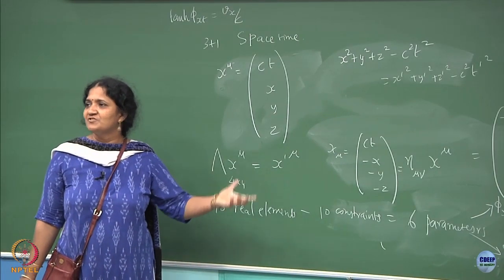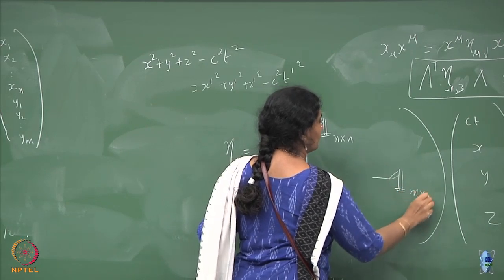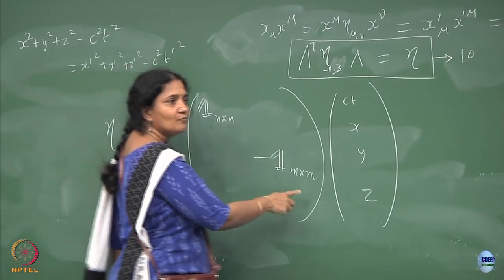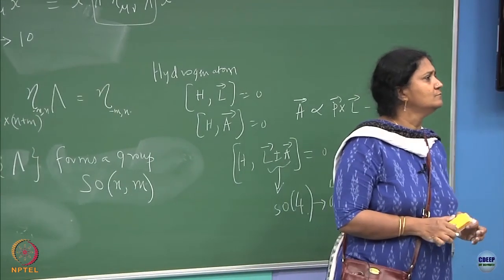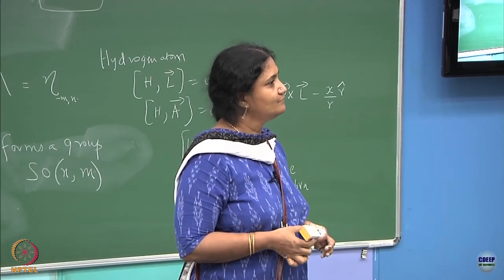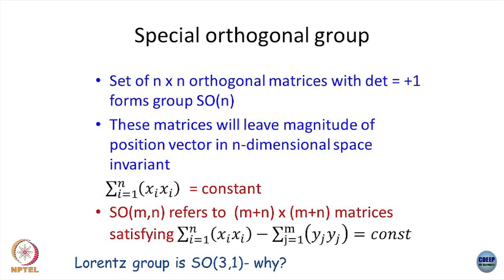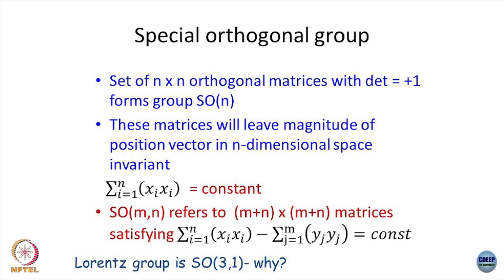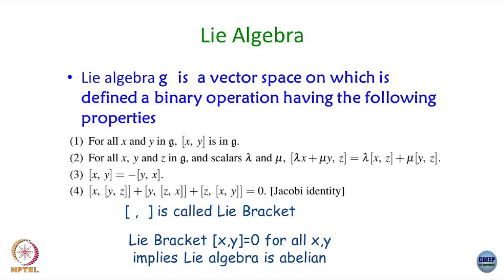Lecture 39 : Generalised orthogonal group and Lie algebra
Generalised orthogonal group and Lie algebra